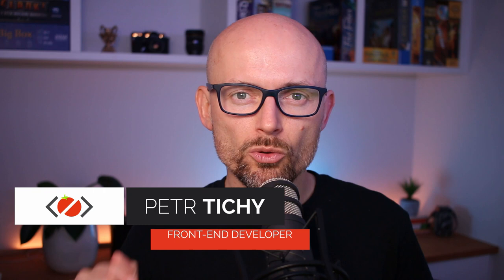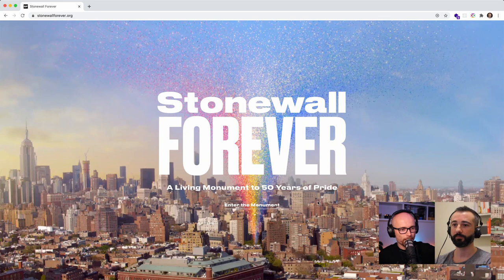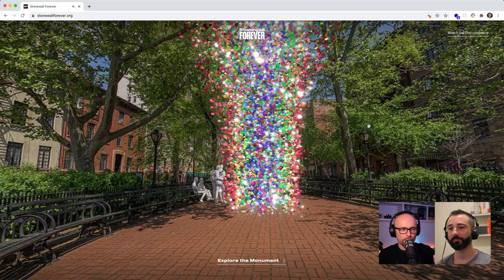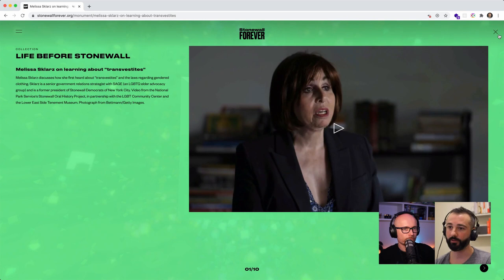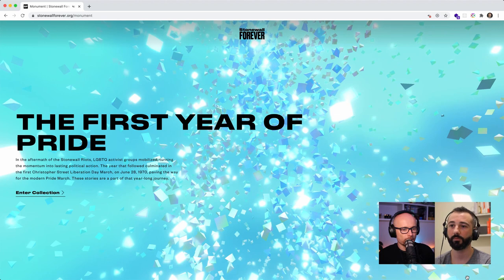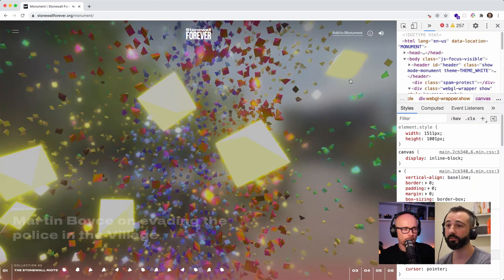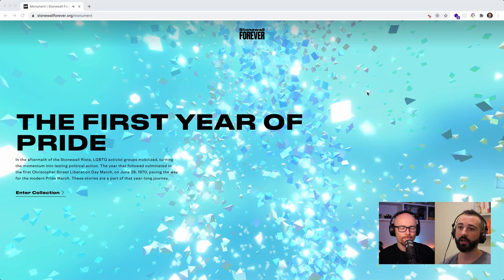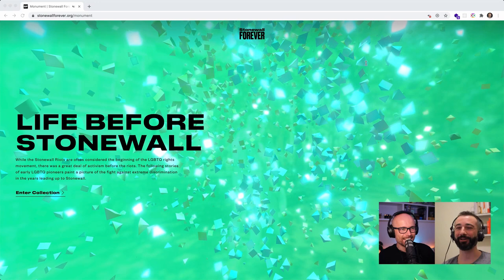About building interactive experiences with Arnaud Tanielian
Have a look at Stonewall Forever with Arnaud Tanielian.

What it takes to create an interactive experience like this? Find out from the interview.